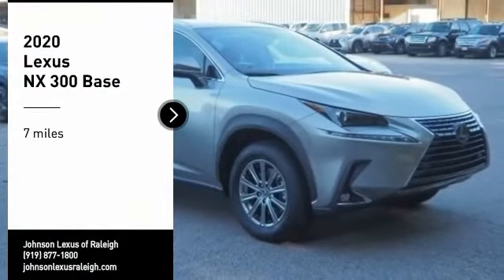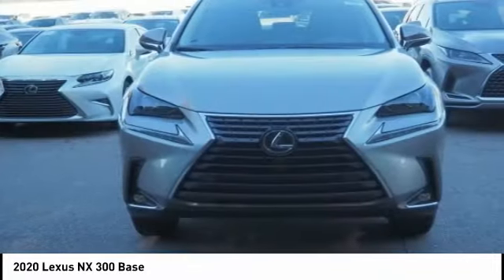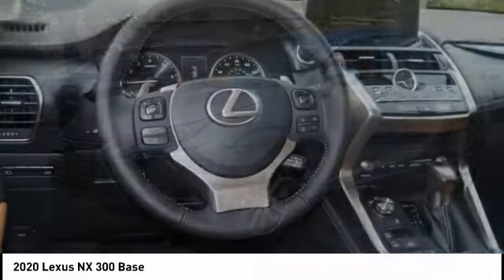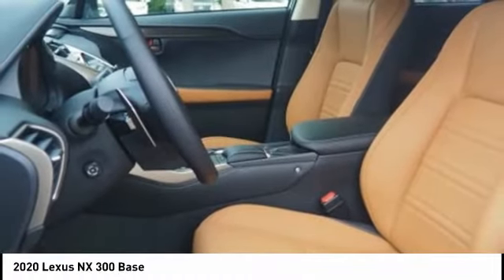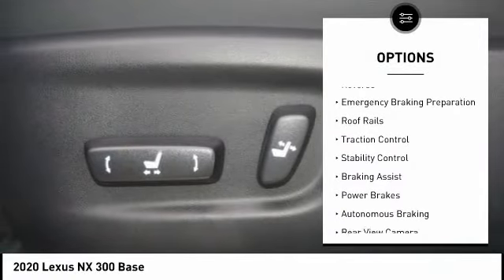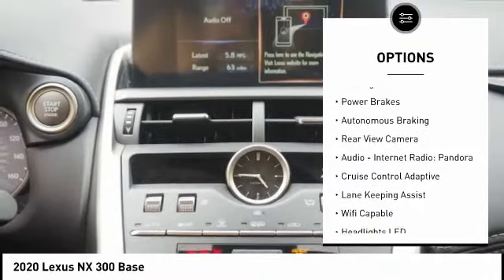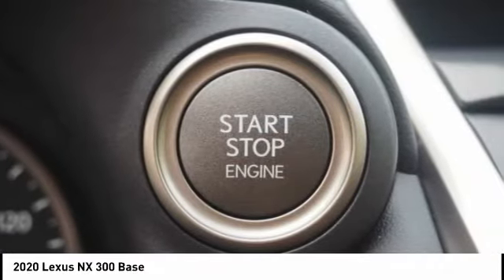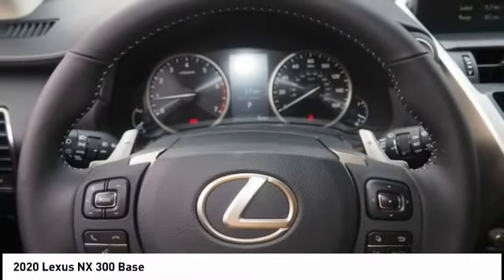2020 Lexus NX 300 Raleigh NC 92052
2020 Lexus NX 300 Base

5839 Capital Blvd.

Don't miss this 2020 Lexus. Make a great choice today with this must-have Vehicle. Learn more about this Vehicle by contacting the dealership today and own it today.